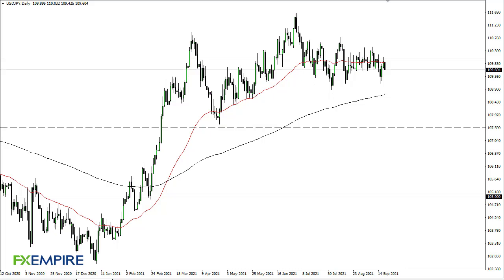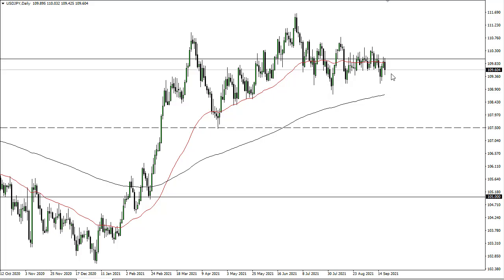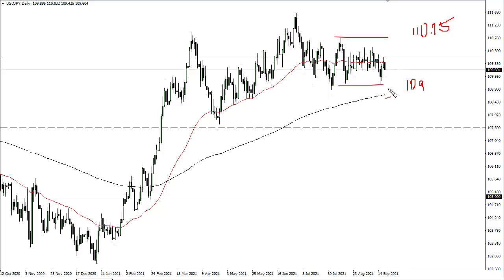USD/JPY Technical Analysis for September 21, 2021 by FXEmpire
The US dollar rallied initially during the trading session Monday, but as you can see gave up the gains against the Japanese yen. At this point, we are reaching towards the bottom of the overall range.